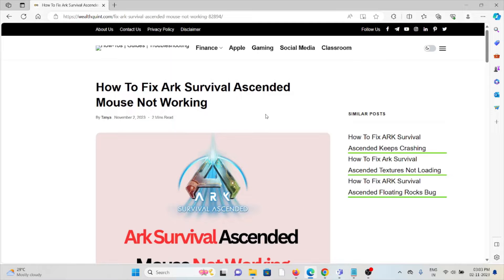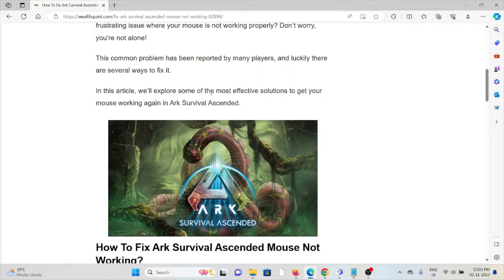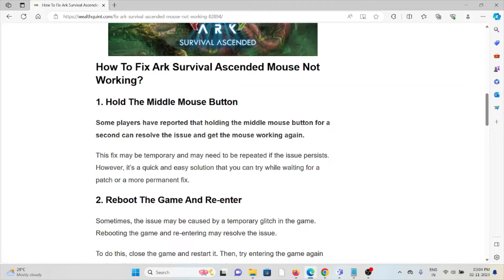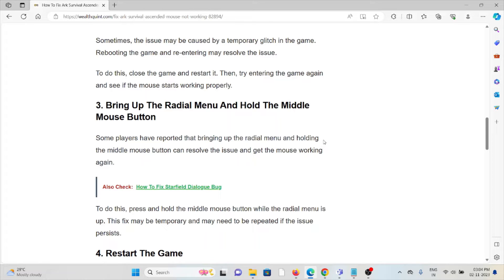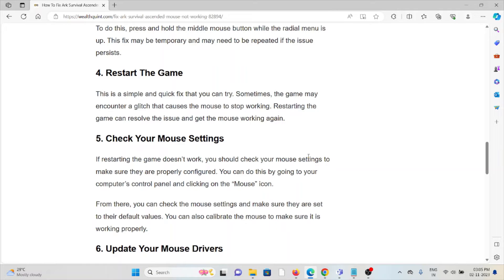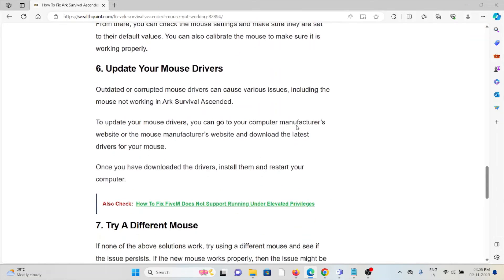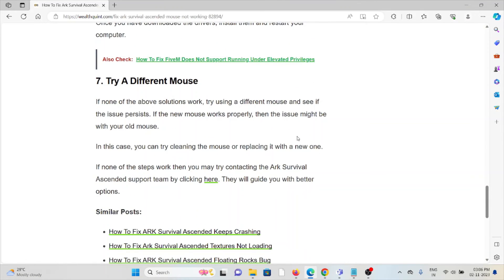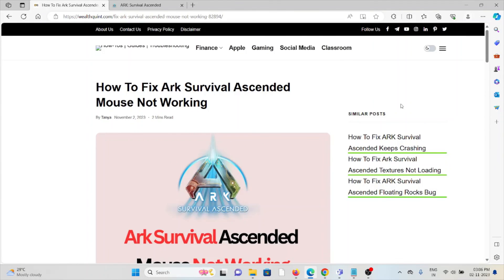How To Fix Ark Survival Ascended Mouse Not Working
Are you a fan of Ark Survival Ascended but recently encountered a frustrating issue where your mouse is not working properly? Don’t worry, you’re not alone!This common problem has been reported by many players, and luckily there are several ways to fix it.In this article, we’ll explore some of the most effective solutions to get your mouse working again in Ark Survival Ascended.

0:00 Introduction
0:36 Solution 1:Hold The Middle Mouse Button
1:02 Solution 2:Reboot The Game And Re-enter
1:21 Solution 3:Bring Up The Radial Menu And Hold The Middle Mouse Button
1:44 Solution 4:Restart The Game
2:02 Solution 5:Check Your Mouse Settings
2:27 Solution 6:Update Your Mouse Drivers
2:50 Solution 7:Try A Different Mouse